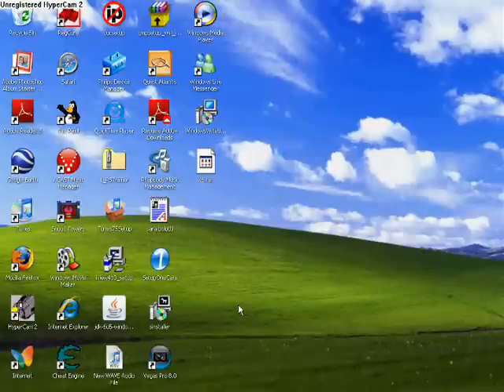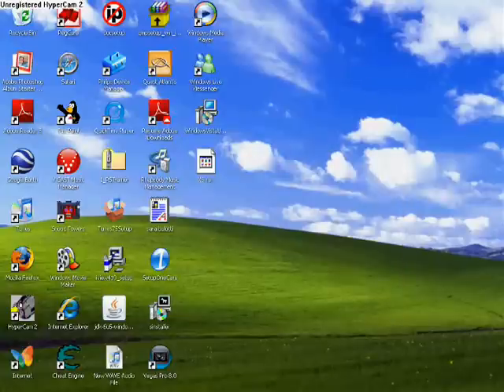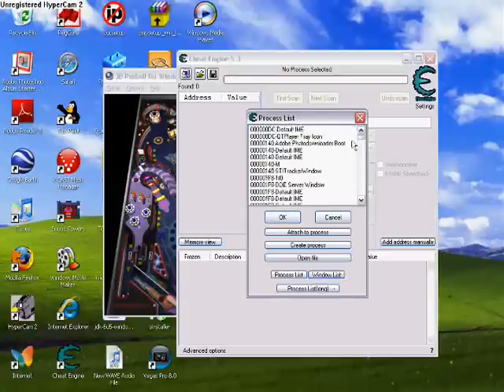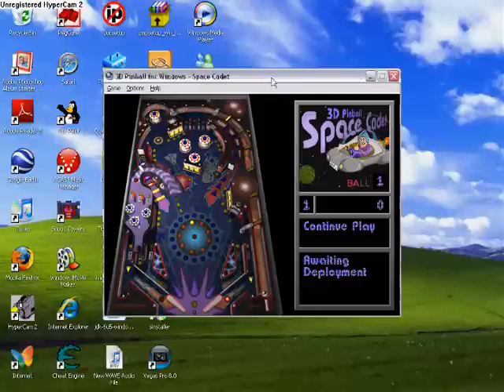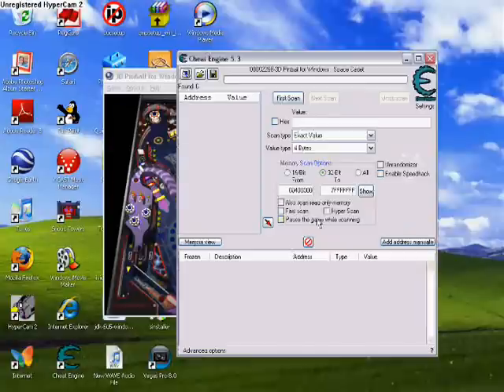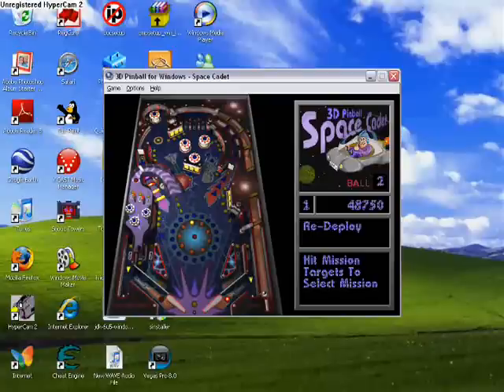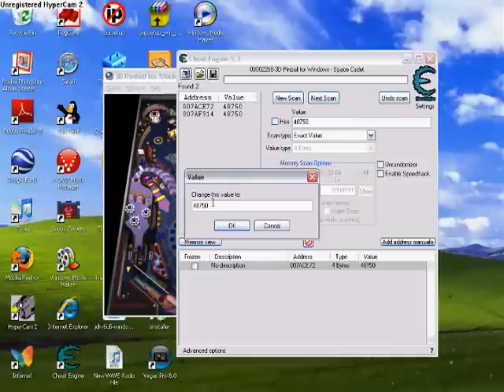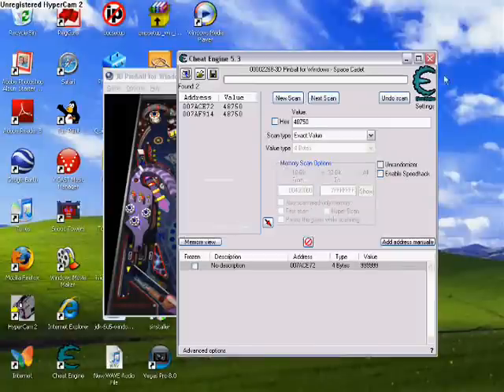Windows Pinball Glitch. Highest Score Possible!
How to get the Highest Score on Computer Pinball